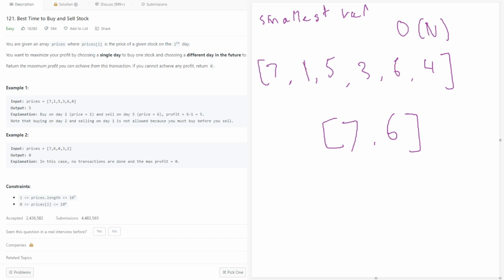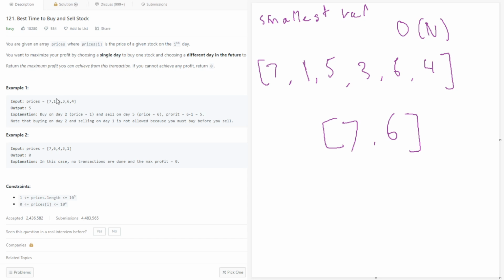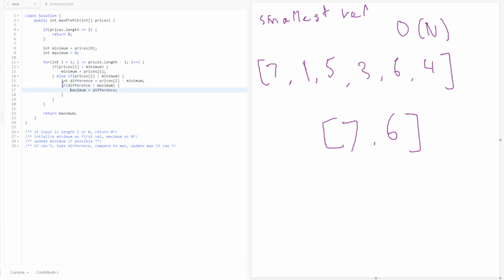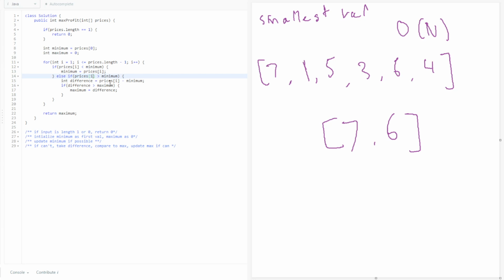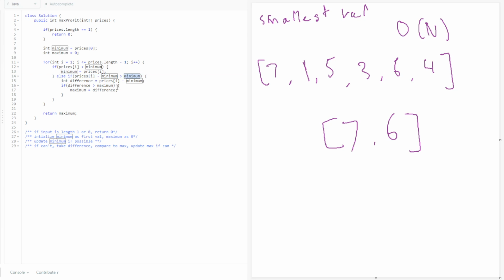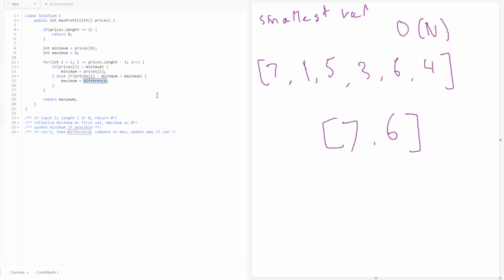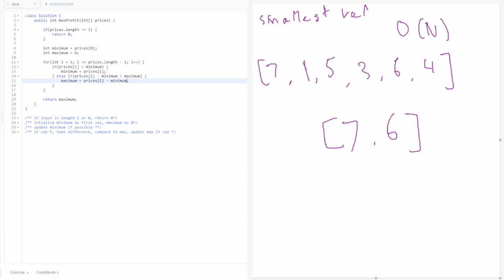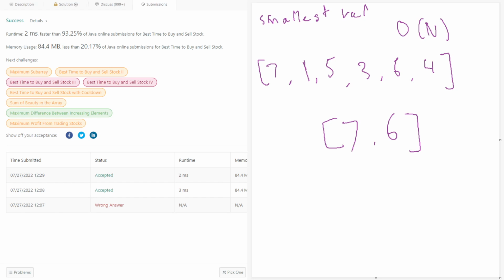Grind 75 - Best Time to Buy and Sell Stock - Java Solution